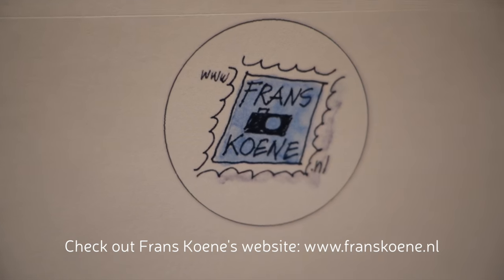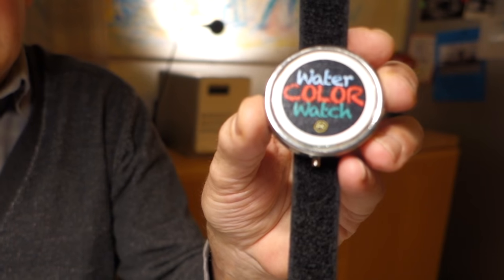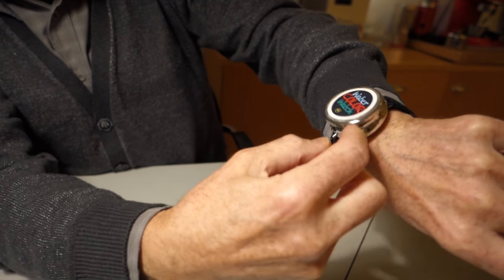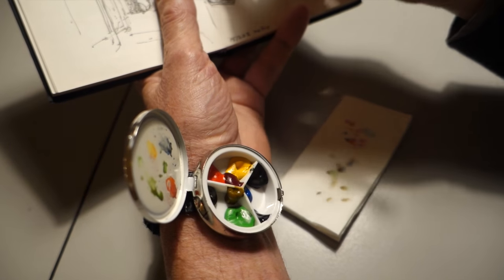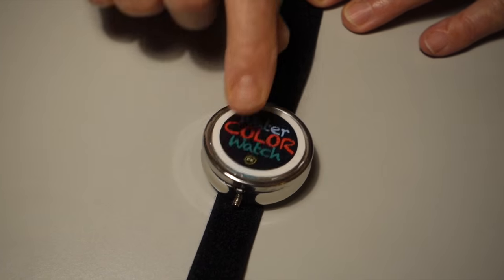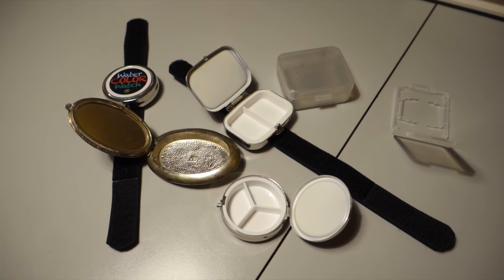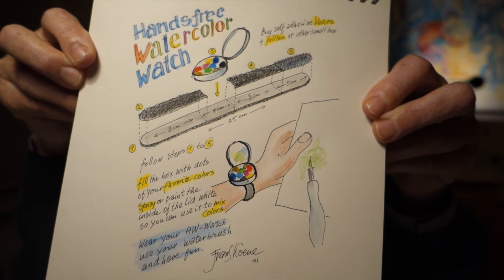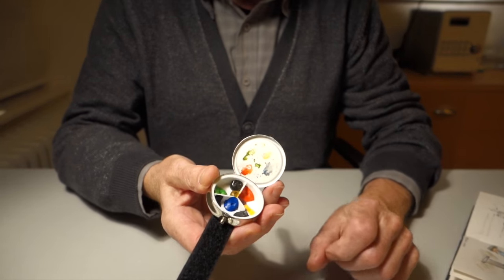The Watercolor Watch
Sketchbook Skool's co-founder Koosje Koene visits her dad, Frans, who made something clever to take with him when sketching on location.
He explains how to DIY.

Do you want to go location sketching, but you don't know where to start? and sign up to start drawing - and never stop again!